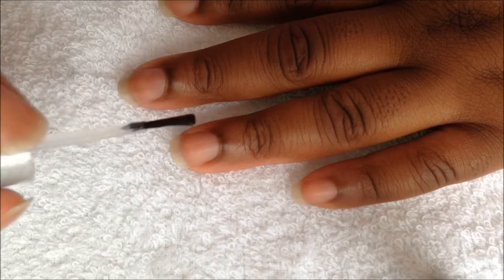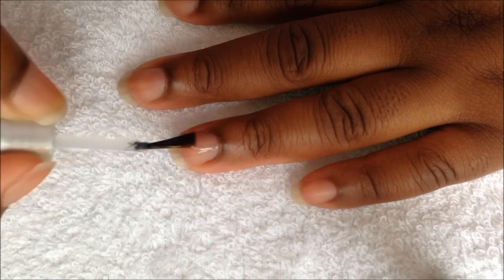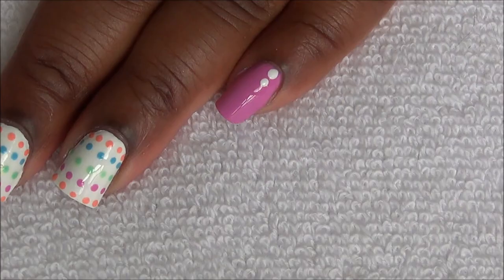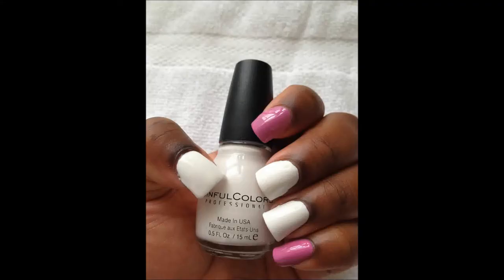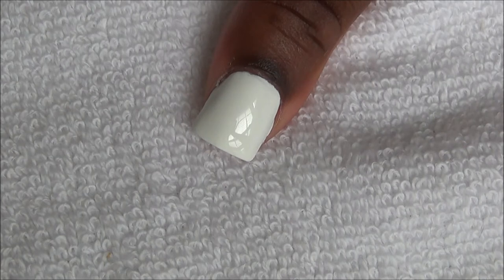Easy Dotticure Nails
Products Used
Sally Hansen Perfect Pear-ing
Sally Hansen Pinch Of Punch
Wet n Wild Chambray Showers
Wet n Wild Ferris-Wheel Romance
Base Coat Poshe
Dotting Tool